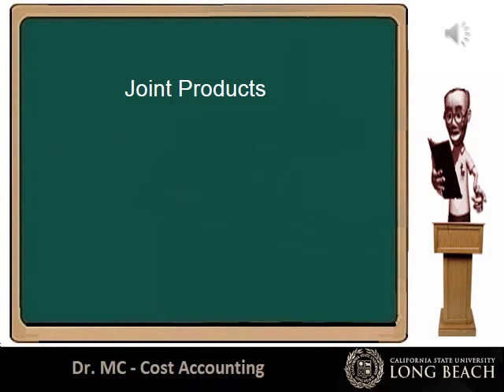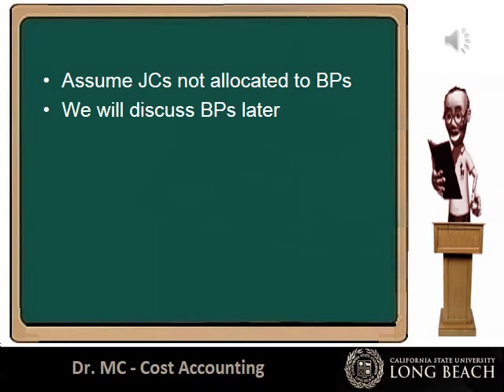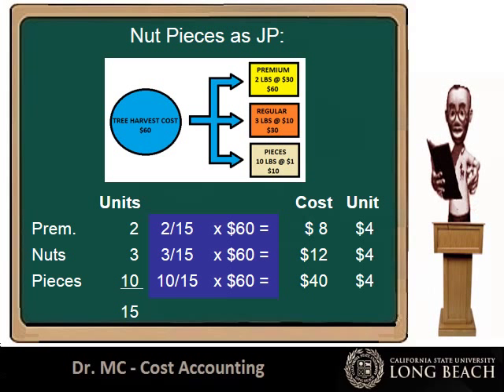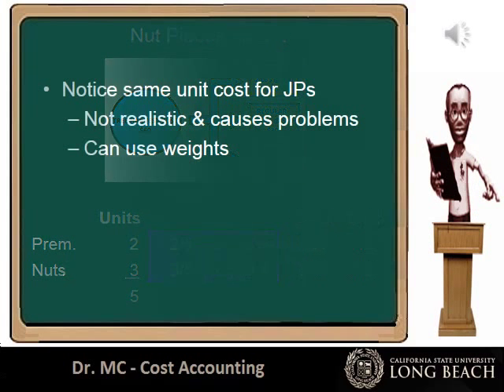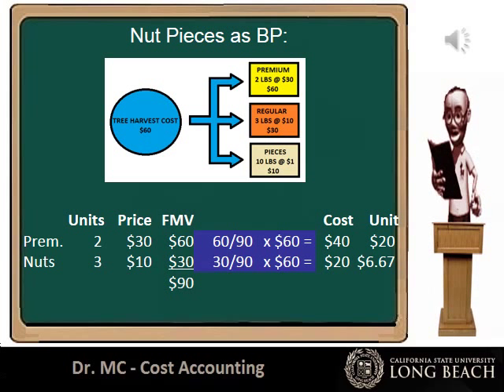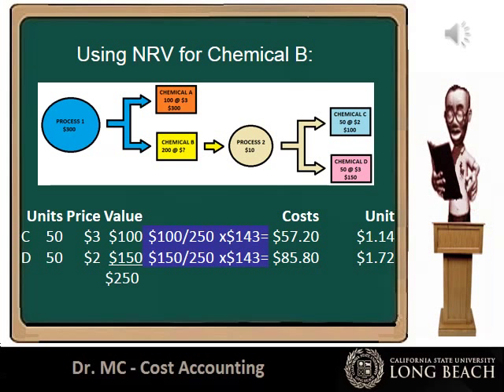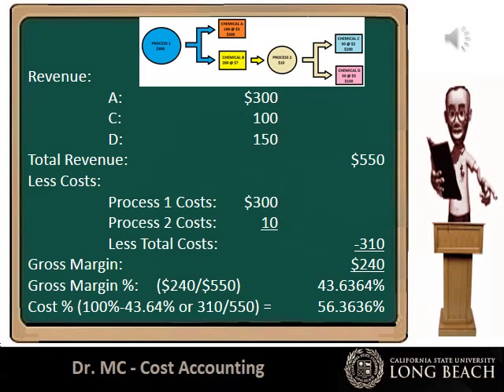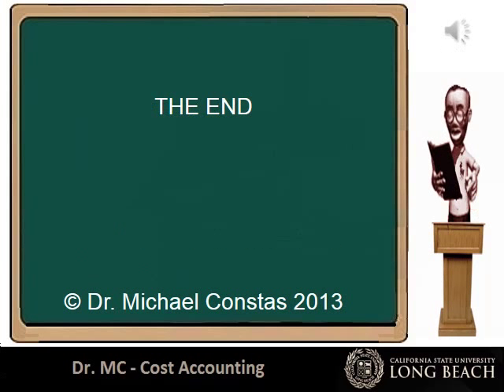07 07 joint products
lecture on joint costs